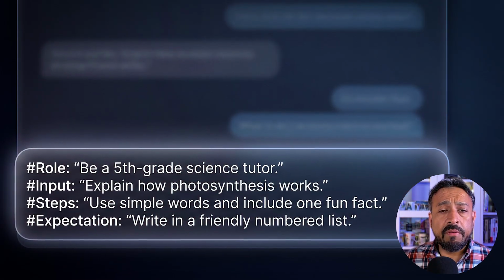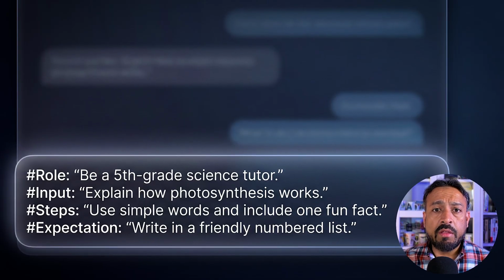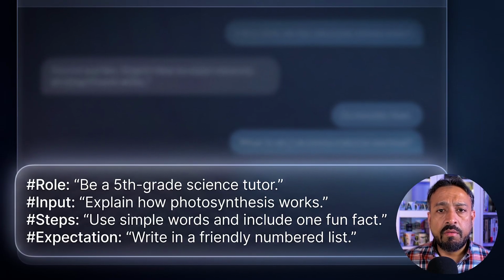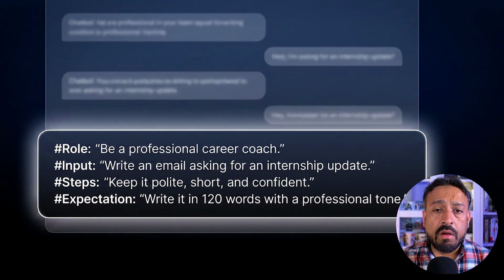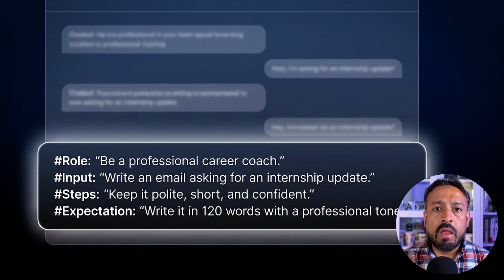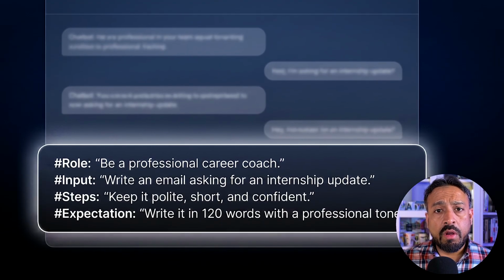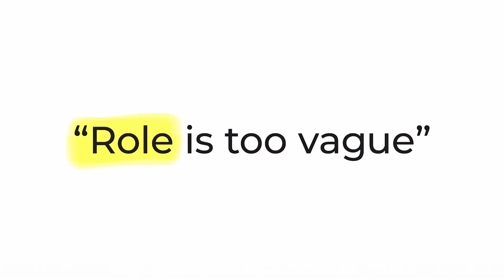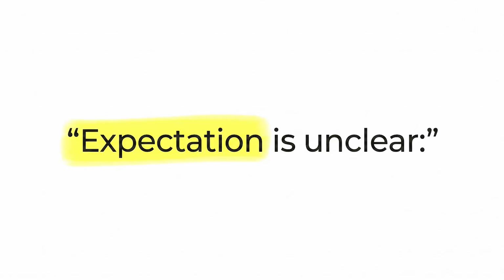RISE Prompt Framework for Beginners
RISE Prompt Framework helps you structure prompts using Role, Input, Steps, and Expectation to get better AI results fast. Learn how to guide AI clearly and improve output quality with smart prompting

📢 FOLLOW MY ONLY OFFICIAL CHANNELS!

⭐ Urdu/Hindi 🇵🇰/🇮🇳 Channel:  @KashiDHQUrdu

Follow me on all social media and share my content. Thank you for your continued support.

Ⓚ About @KashiDHQ (Kashi’s Digital Headquarter)
Myself Kashi,  I'm here to share my expertise and passion with over 25 years of hands-on experience in IT leadership, complex system development, and technical / pre-sales consulting. As a Business Technology leader and an Enterprise Architect for Cloud SaaS, AI, Web3, CRM, and Emerging Technologies, I bring a wealth of knowledge to help you navigate the ever-evolving tech landscape. Join me for insights on strategy, CRM systems, business process improvements, and more. Let's explore the world of technology together!"

🧩 TOPICS: AI, artificial intelligence, generative AI, prompt, prompt engineering, web3, LLMs, Pakistan, India, tutorials, technology, Kashi, Kashi Ahmed, Kashif,  kashif ahmed, Kashi shaikh, kashif shaikh, kashif ahmed shaikh

With ❤️ — Kashi Ahmed